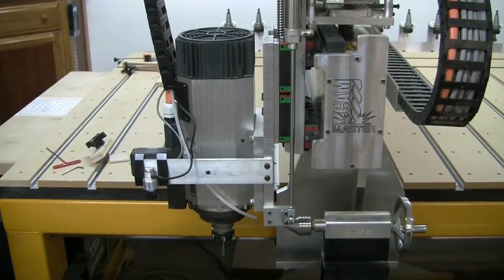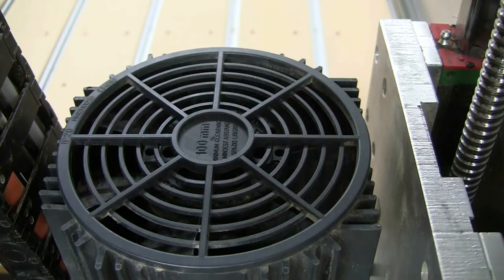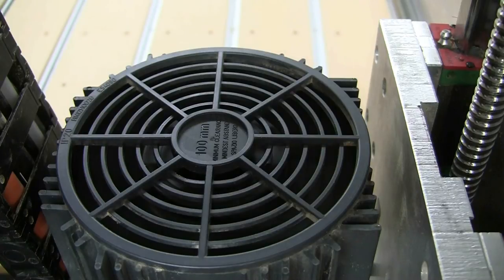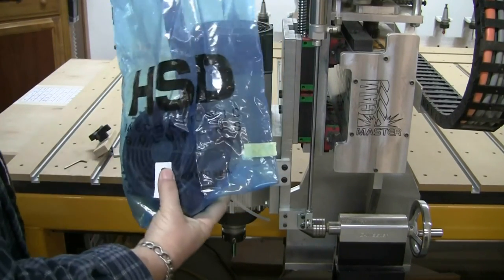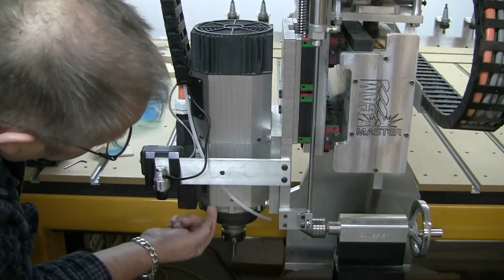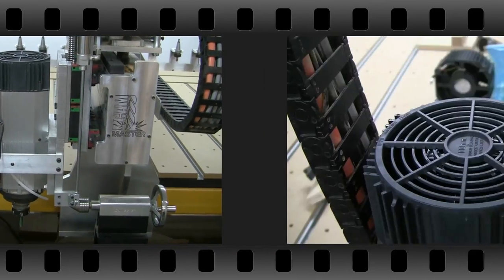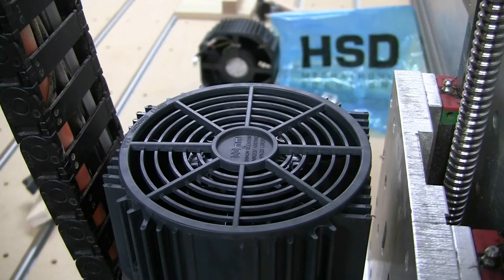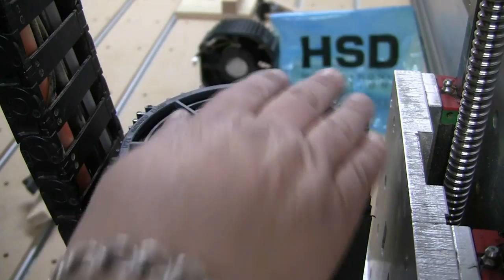Spindle cooling fan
Here is a short video explaining the symptoms of a defective electric HSD cooling fan and how to replace the fan. The cooling fan is mounted on top of the spindle remove (4) bolts (1) ground wire and (1) connector. Do the reverse order to install the new electric HSD spindle cooling fan.

The company where I bought my official HSD cooling fan is GREAT service.

Here is the HSD document on how to replace the electric cooling fan